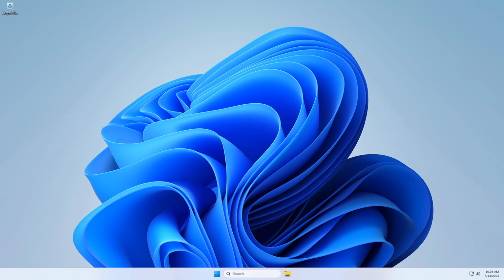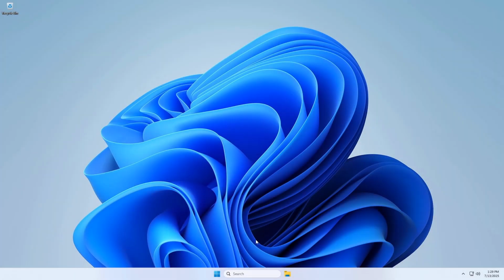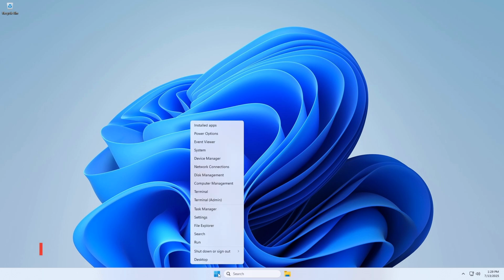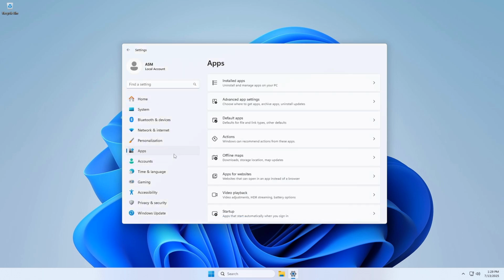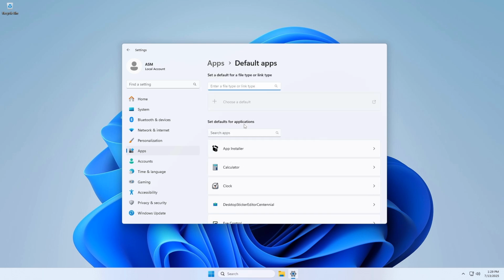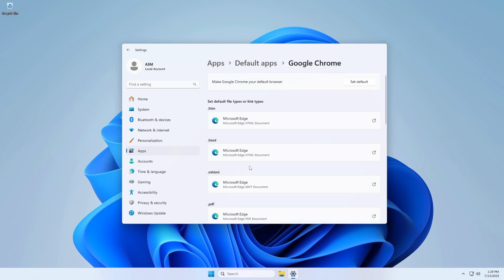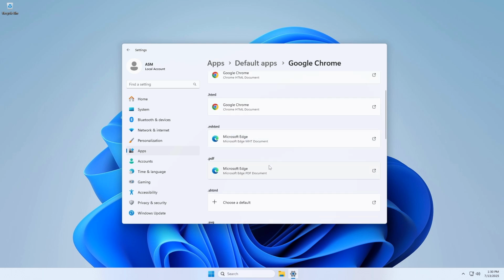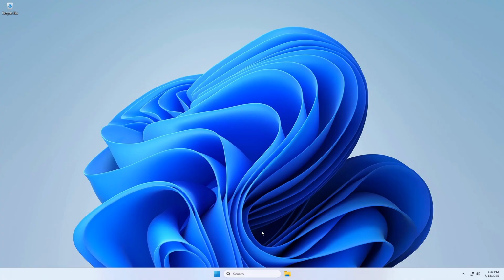How To Change the Default Browser in Windows 11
Changing your default browser in Windows 11 is pretty straightforward — especially with recent updates that simplified the process. Here's a step-by-step guide to help you switch from Microsoft Edge to your preferred browser like Chrome, Firefox, or Brave.

Thanks ❤️